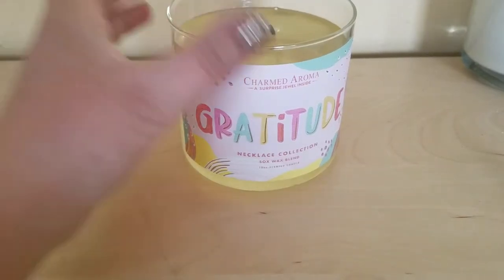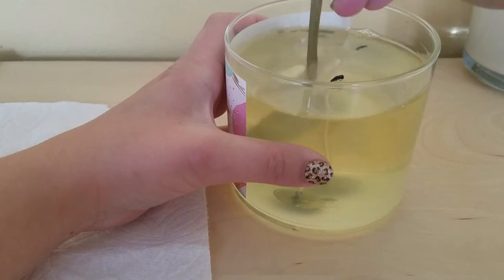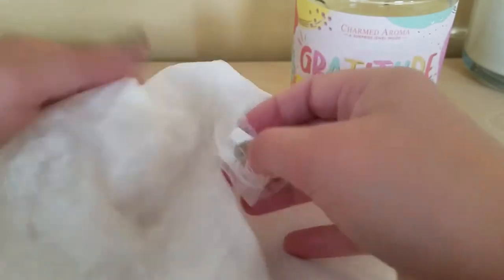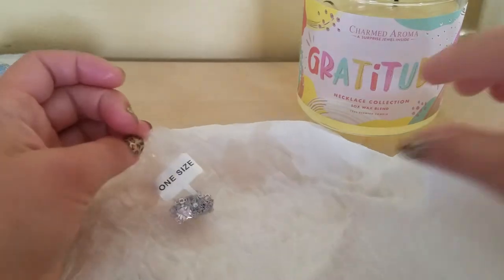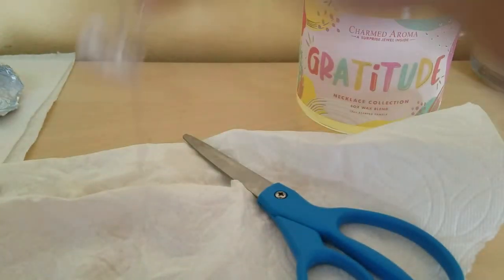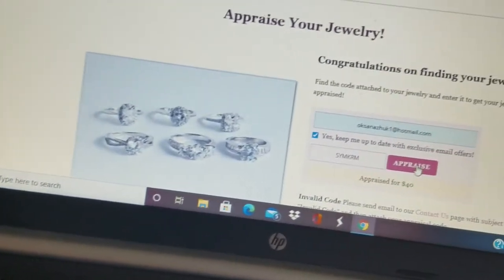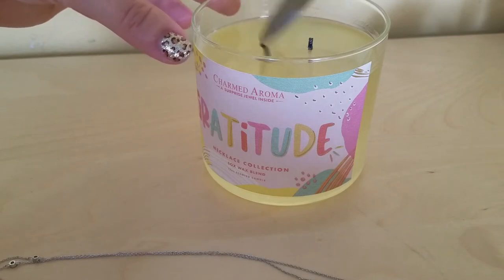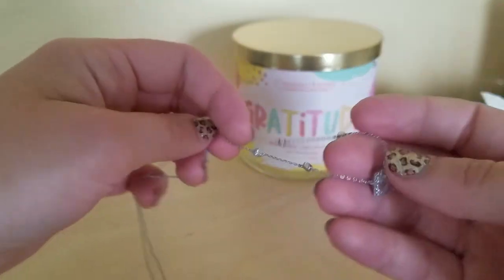charmedaroma gratitude candel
Charmedaroma.
Candel.
Necklace collection.
Scent bright clementine, juicy berries and passion flower.

candel size 12oz/340 grams- 2 wick candel.